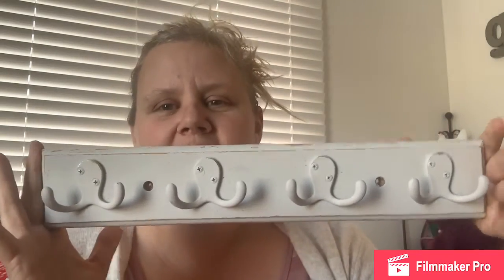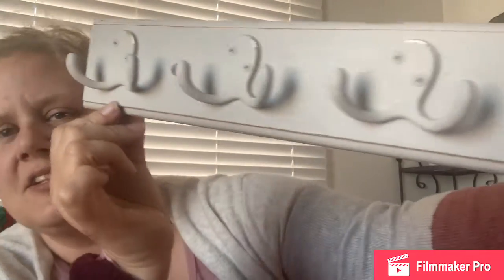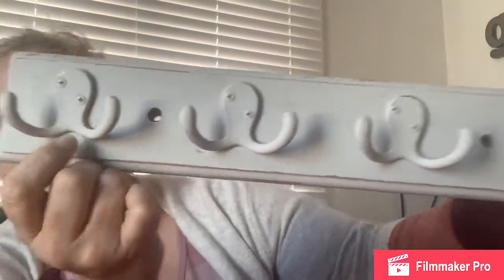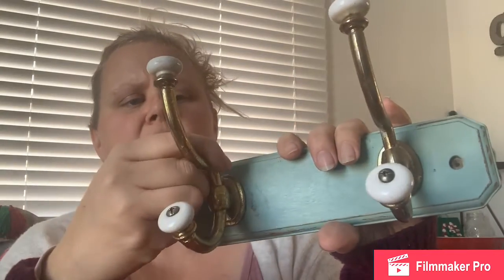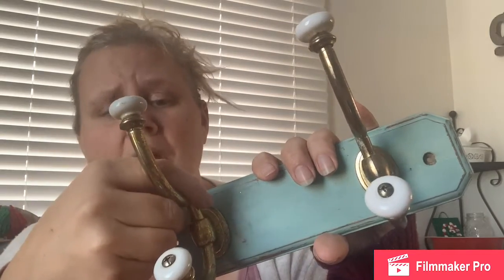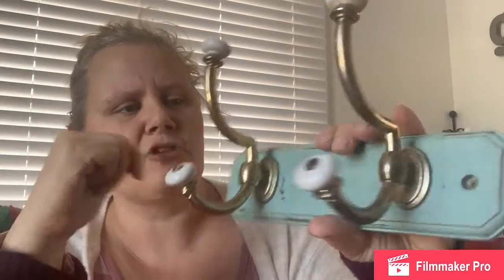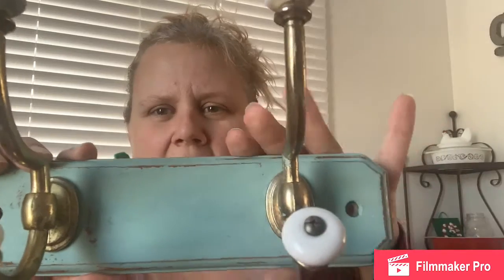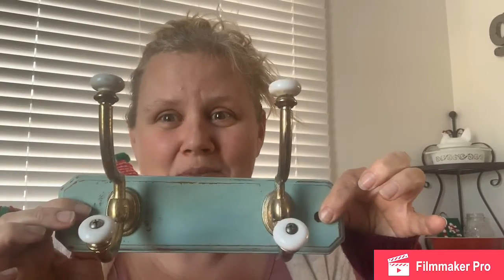DIY thrifted items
Watch a speed video of me painting a few items to give them an updated look.